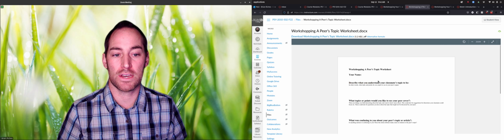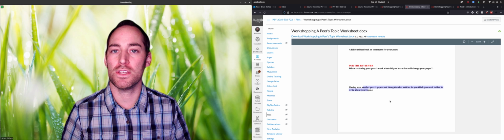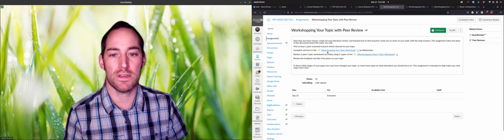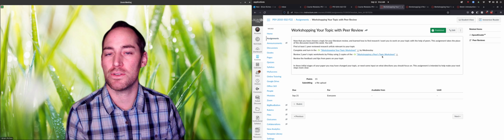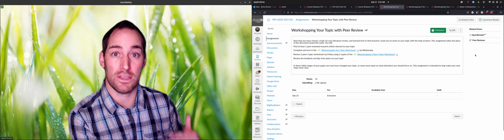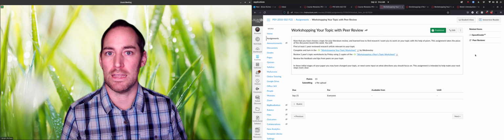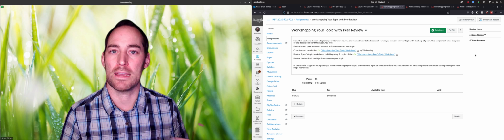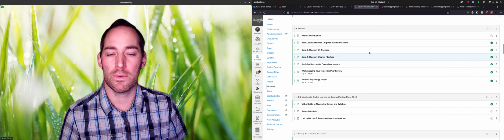Week 5 Introduction